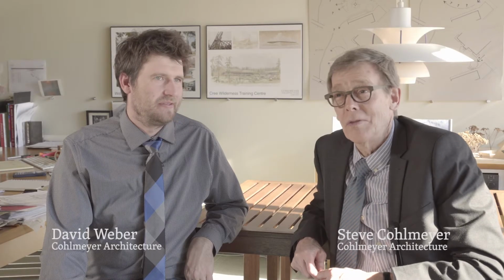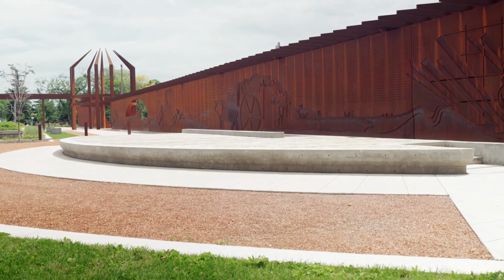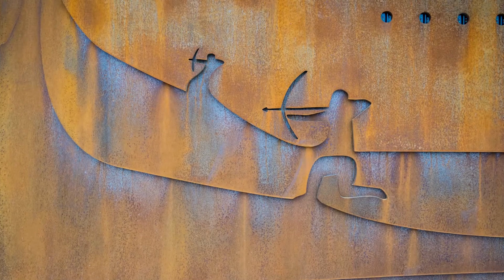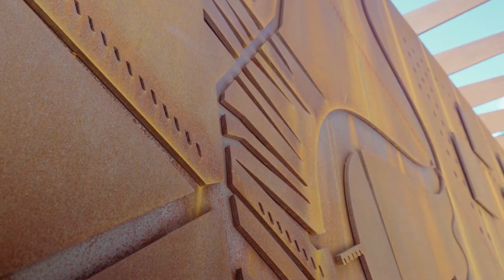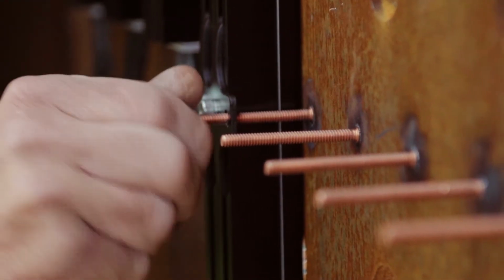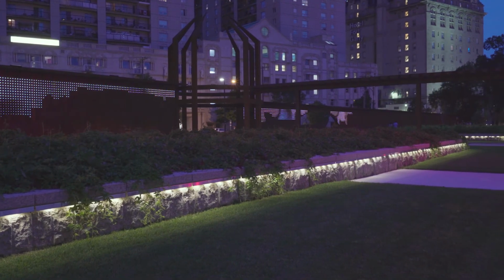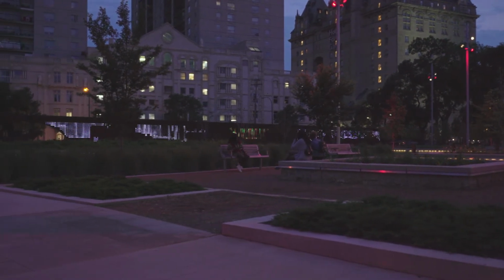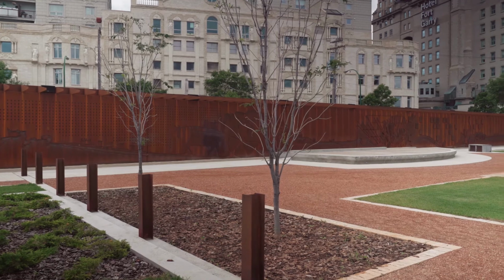UFG Heritage Wall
A brief look into how the Upper Fort Garry Heritage Wall was made